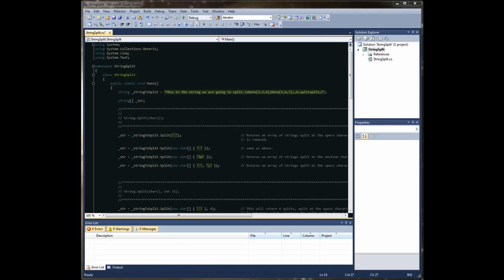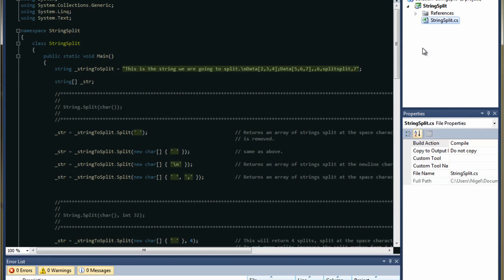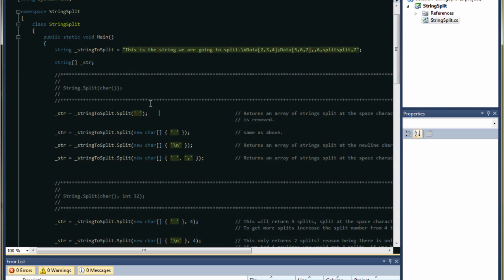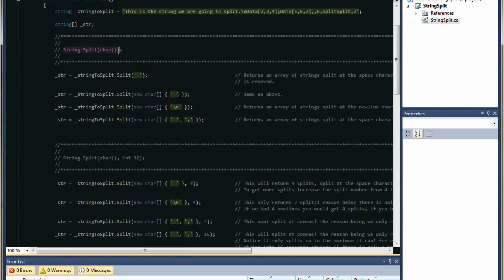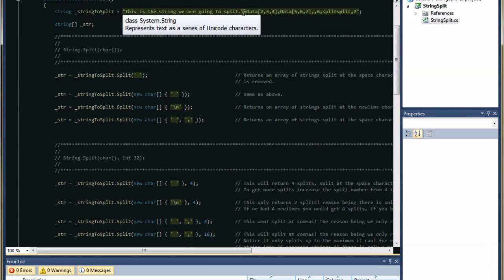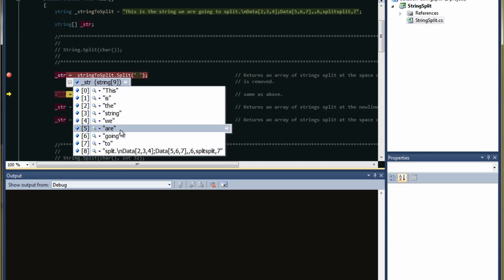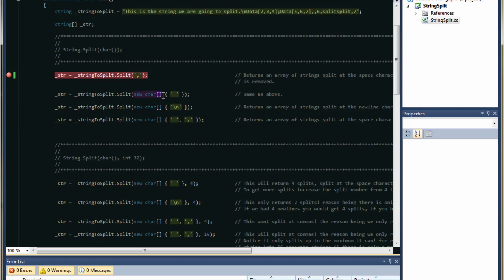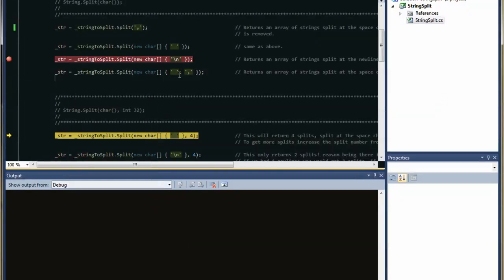C# Tutorial "Split String" Programming Tutorial NET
Hello again, here is another C# tutorial covering the split string method. It pretty thorough covering all the possible split string combinations. There is a Regular expression equivalent that I will cover in another video.